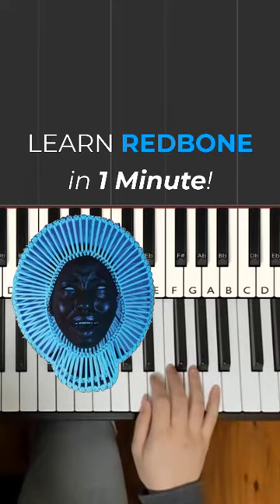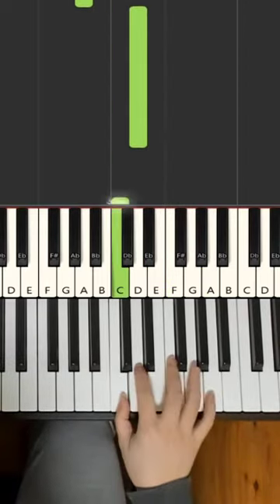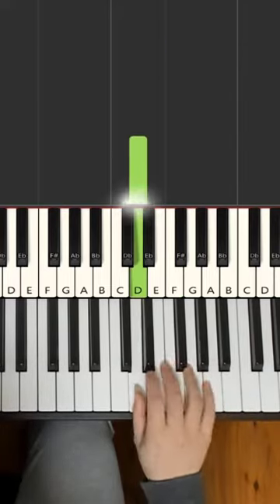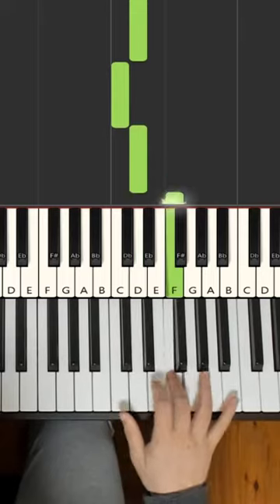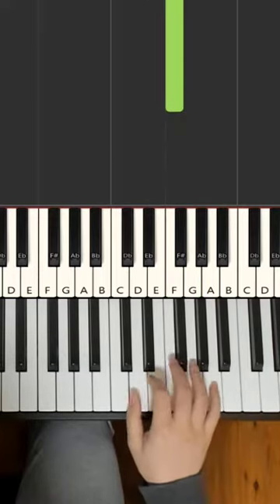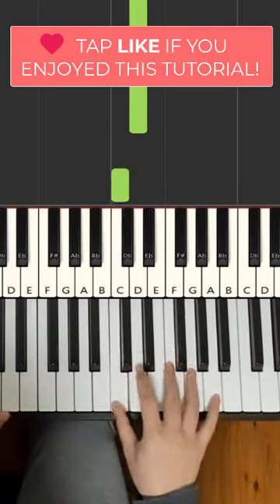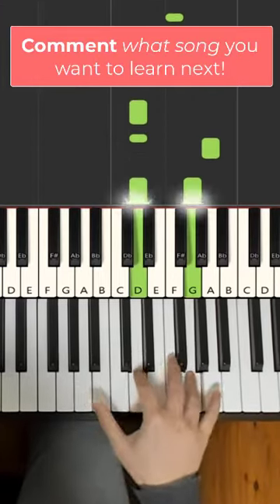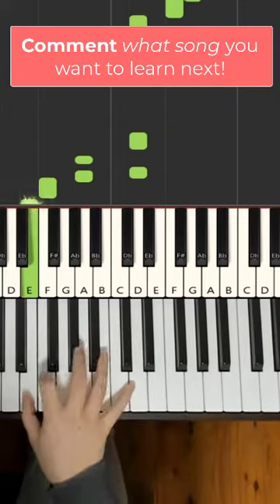How to play Redbone on Piano in Under 1 Minute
This is Amosdoll’s verbal SHORT Piano Tutorial Lesson on how to play Redbone by Childish Gambino on the piano. ( Piano YouTube )